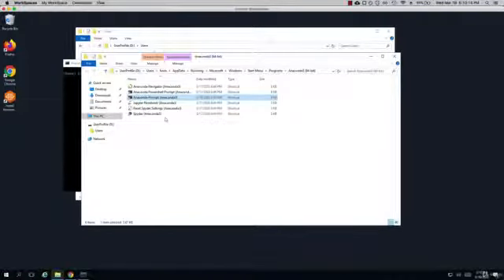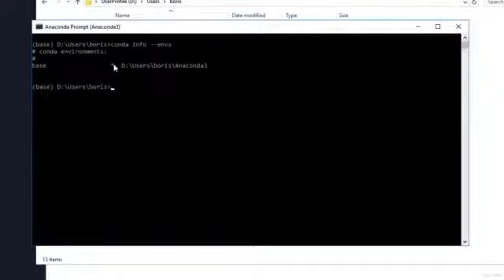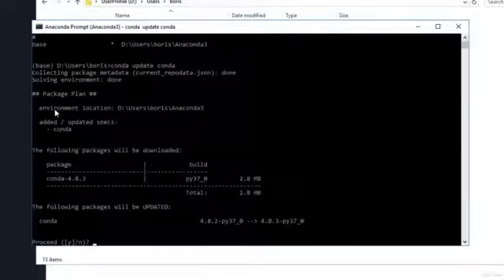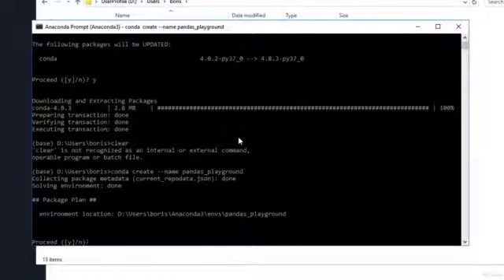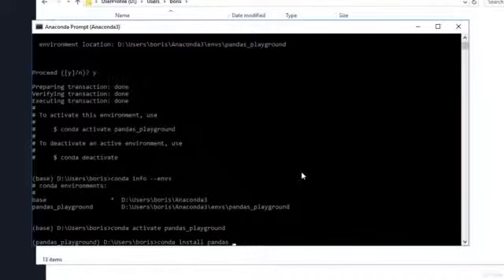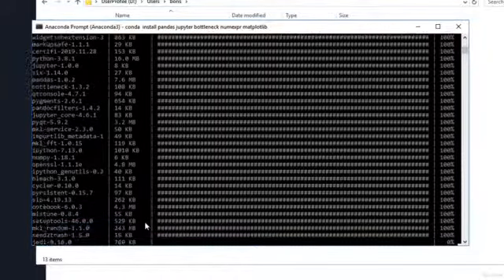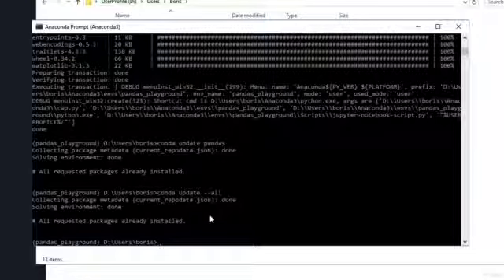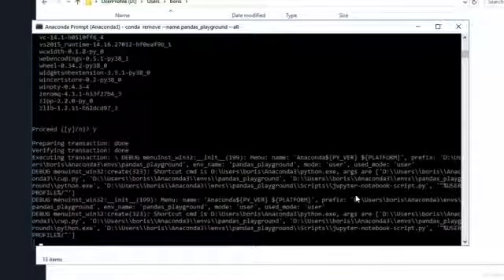access command prompt in window and updating anaconda libraries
how to access the cmd in window to work on anaconda